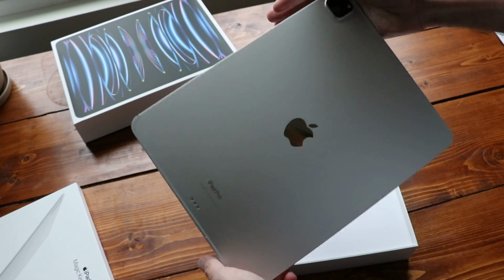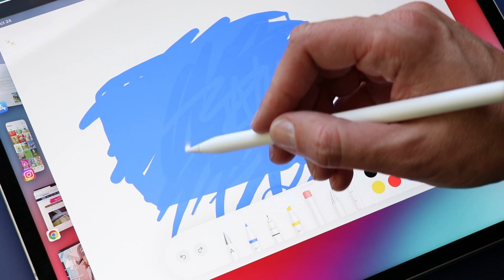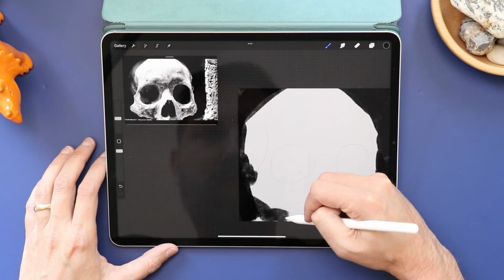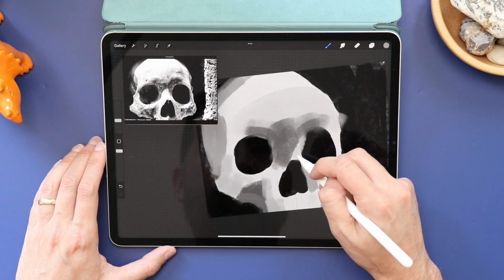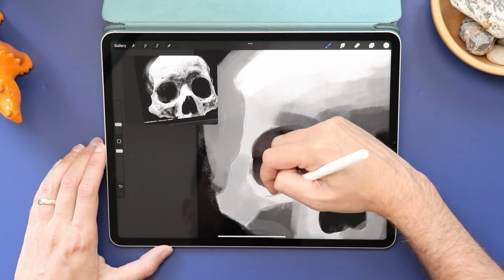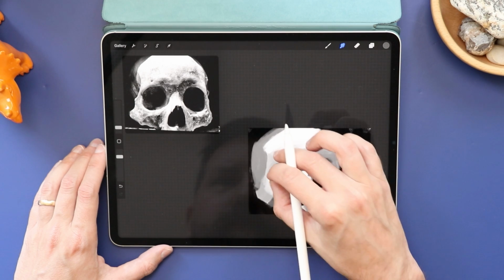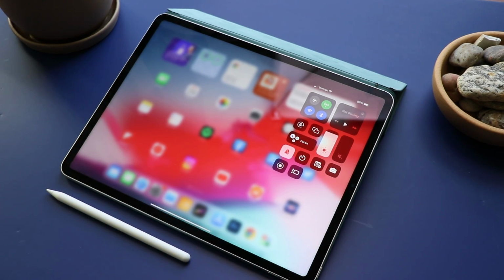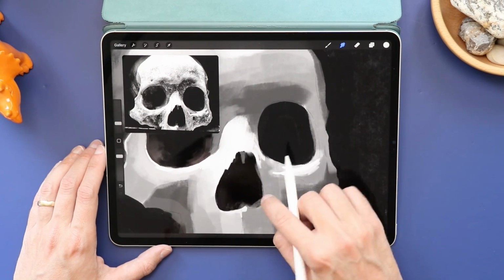2022 iPad Pro Review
The new M2 iPad Pro is a powerhouse and has added some cool new features for artist like Hover on the Apple pencil.